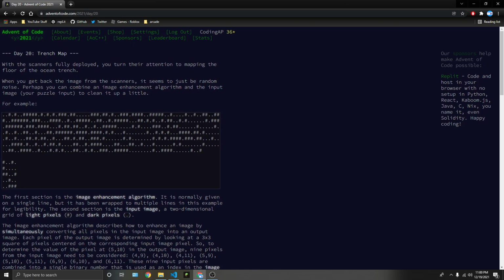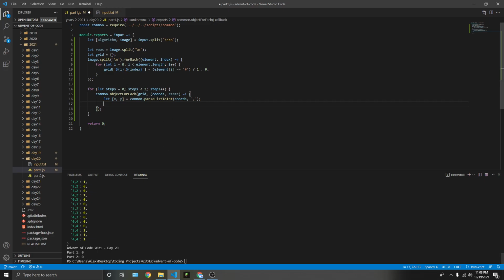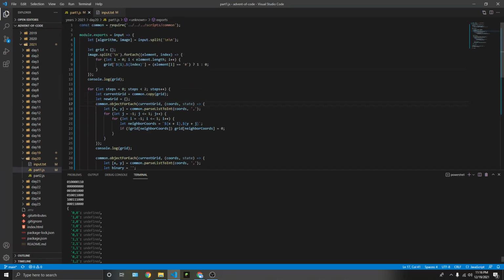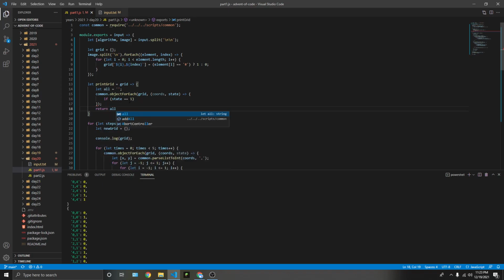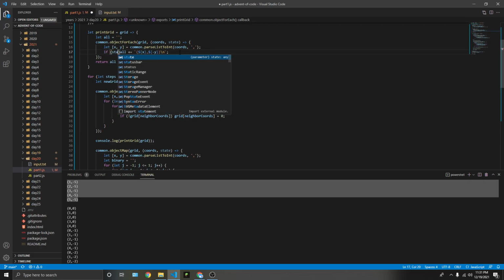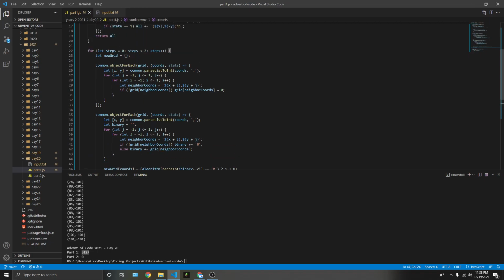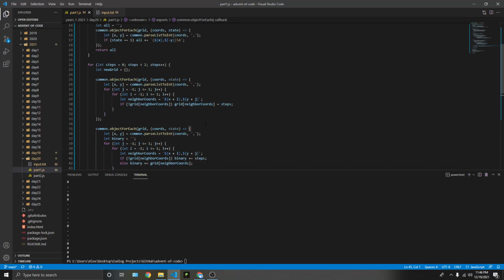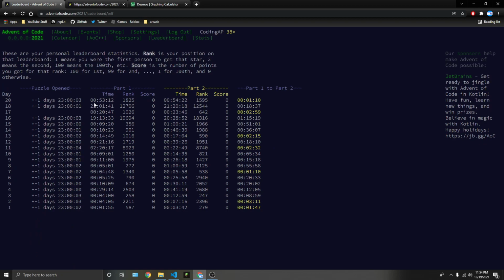Advent of Code 2021 - Day 20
1825 on part 1, 1595 on part 2

A cellular automata finally. I didn't use the template code, but it still worked. Some bugs held me back from finding the right answer, including the twist.